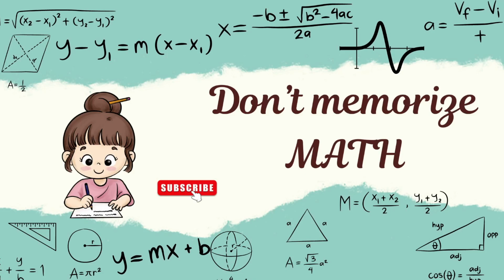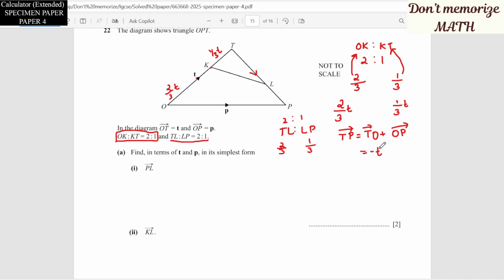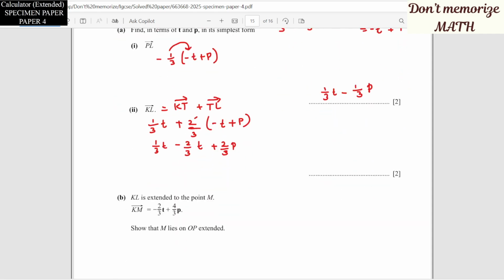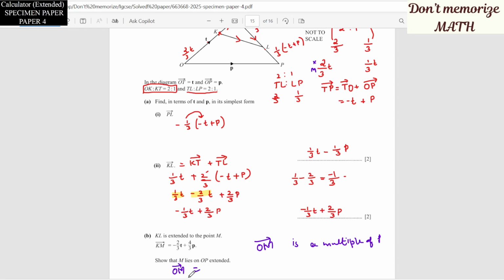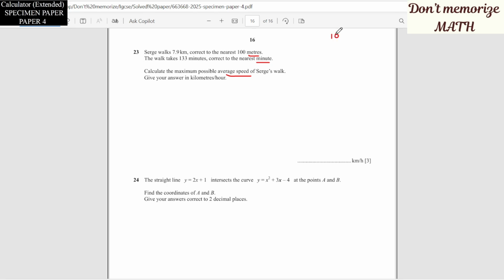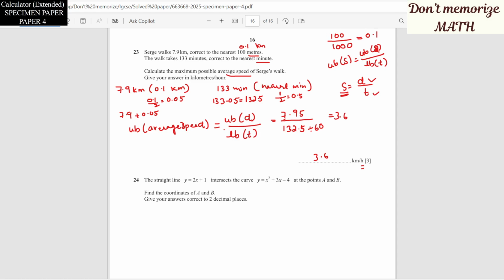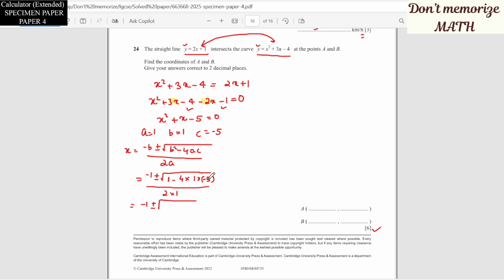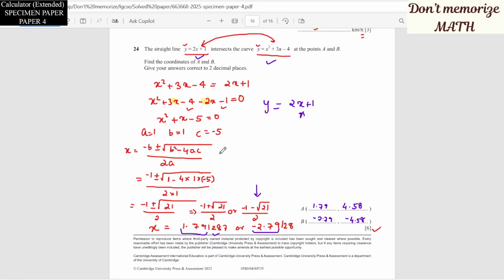(Part3)Paper 4-specimen paper Cambridge IGCSE calculator (Extended)0580/04 For examination from 2025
Paper 4 - specimen paper Cambridge IGCSE calculator (Extended) 0580/04 For examination from 2025